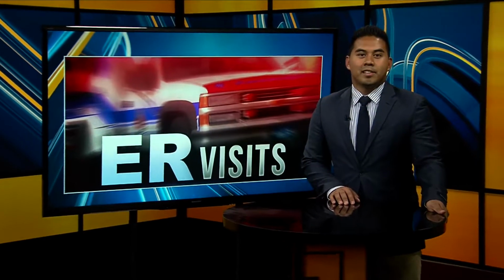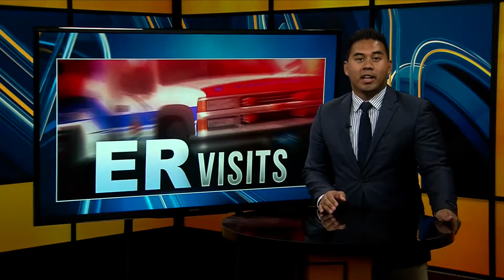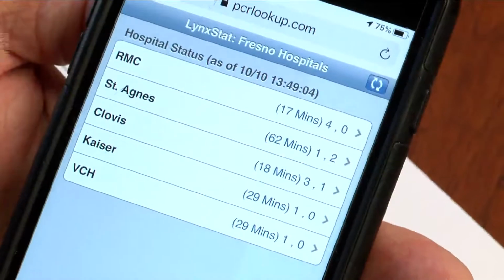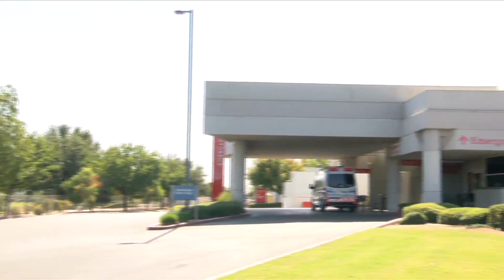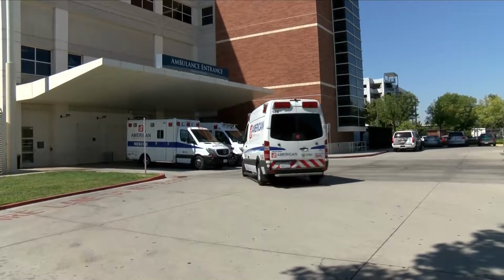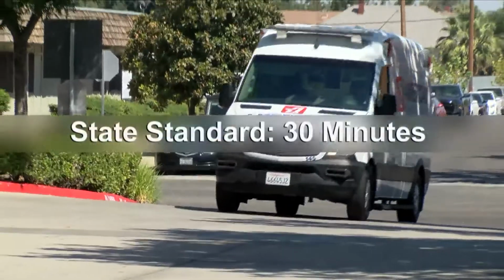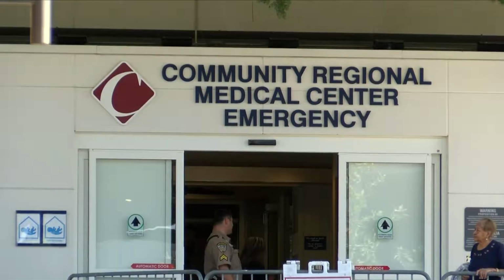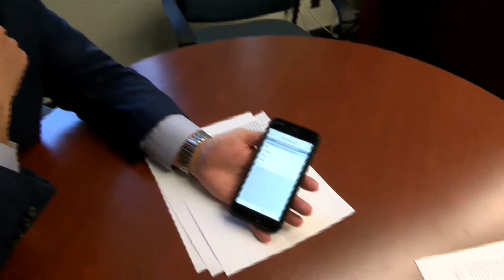Fresno County paramedics and EMTs use an app to determine fastest care for patients